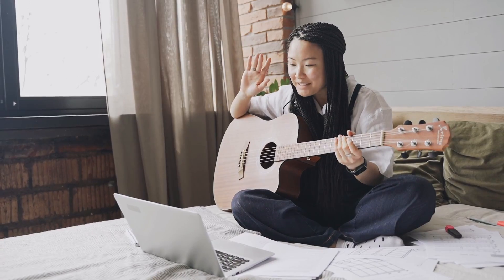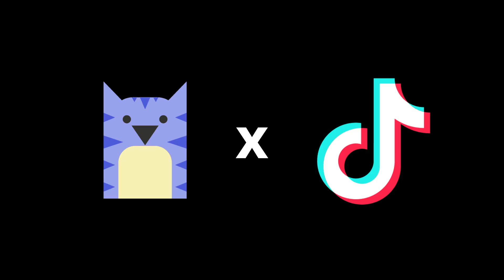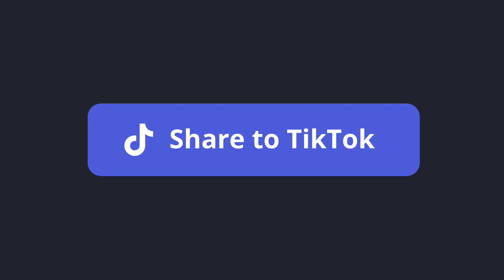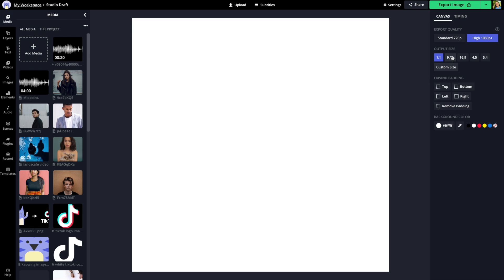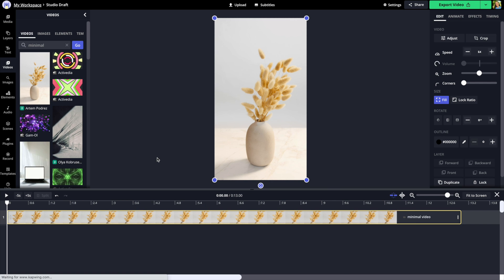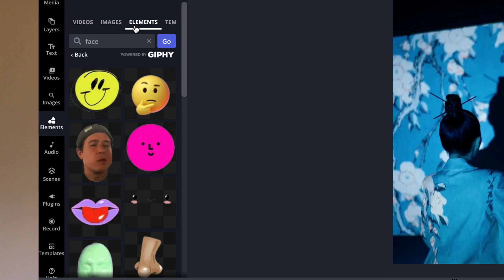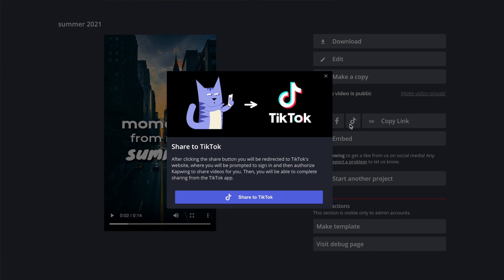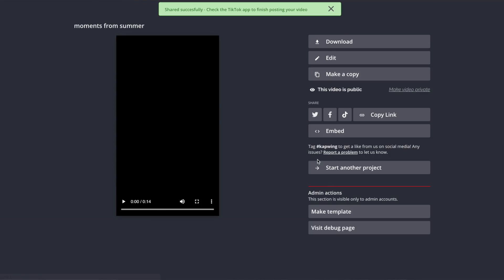Kapwing x TikTok Partnership: Edit on Kapwing, Share to TikTok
Each day at Kapwing, we work to make every part of your video editing process faster and easier, from filming to editing and sharing that video with your audience. Today is no different.

We're excited to announce that we've partnered with TikTok to simplify modern video creation and help you get your finished video to viewers through the Share to TikTok button.

This opens up a whole new flow for creating and sharing your content that gives you the freedom and flexibility to make videos and eliminates the need to manually download and upload your Kapwing videos to get them on TikTok. What was many clicks is now reduced to only a few.

In this video, we show you how to use the Share to TikTok feature to streamline your publishing process.